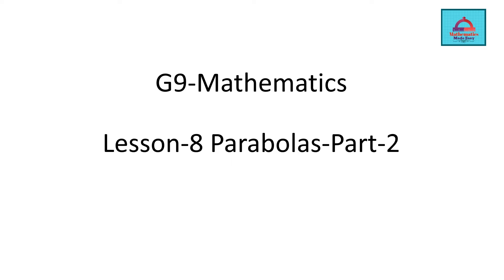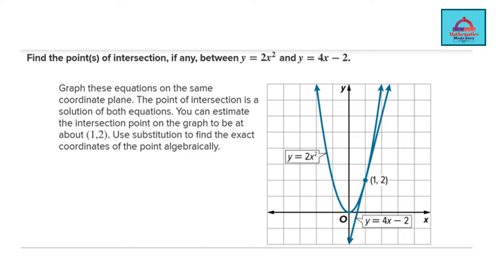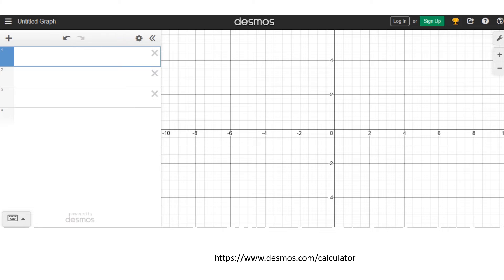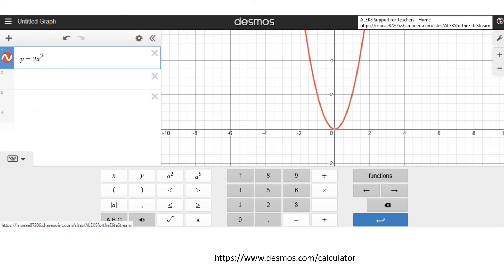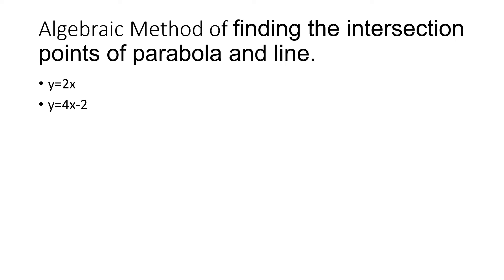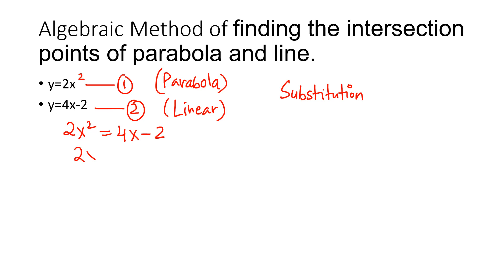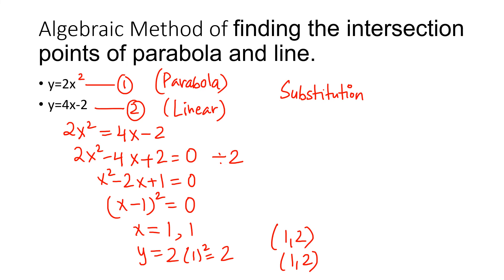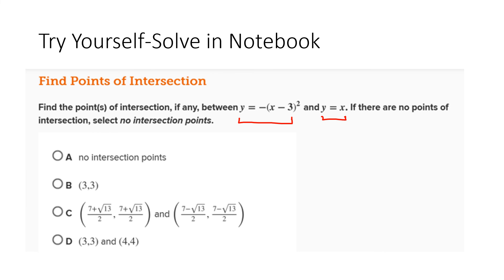Mathematics-Grade 9-Equation of Parabola-Part 2-Intersection of Parabola & line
This video shows how you can find the intersection points of parabola and line or quadratic function and linear function.